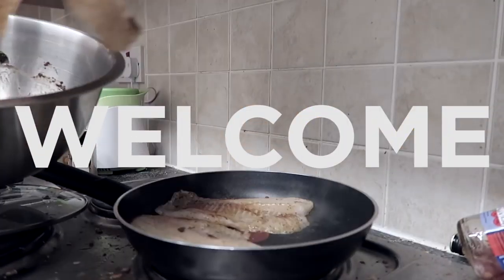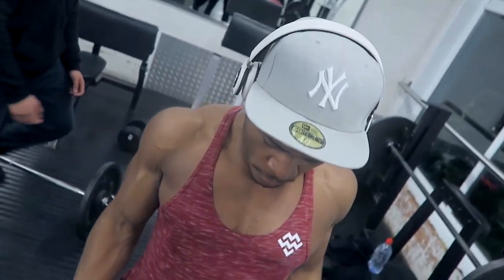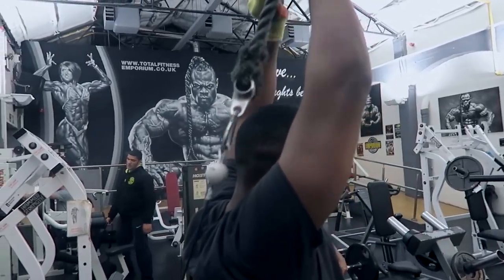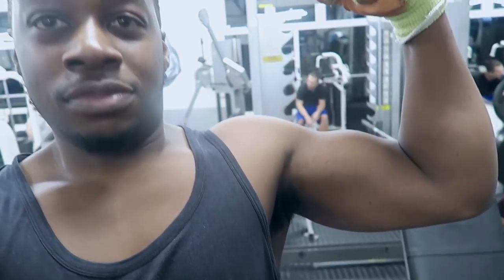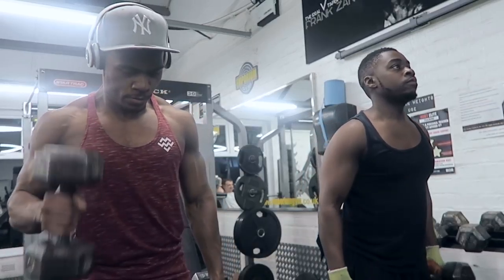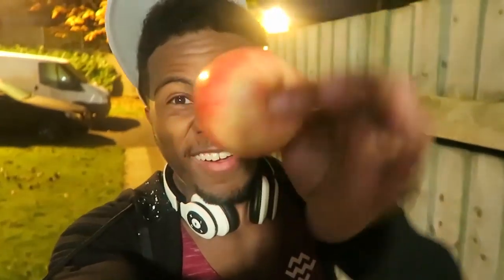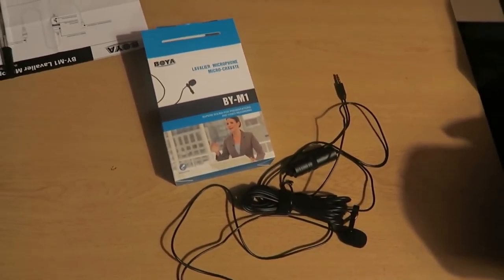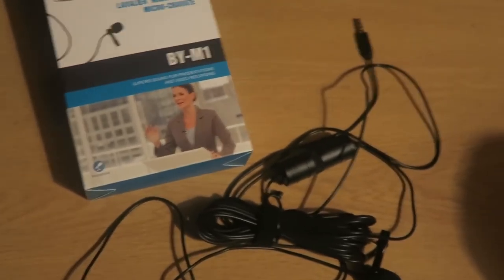The SECRET: Grow & Get Big Arms Fast!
Beginner gym fitness Tips on How to Build Big Arms Fast: Arm exercises routines with cables, dumbbells and barbells w/ low rest times and ending each set with intense dropsets can really help your arms begin to grow bigger quicker. Many people often focus on growing the biceps but shifting your focus a little more onto the triceps (longhead and the shorthead) will really help alot as the triceps is the biggest portion of the arm.
Instagram and Snapchat me: ChillinWithTJ
If you like the video be sure to give it a big Thumbs up! :)

For new customers use the code: TG172875 FREE 1KG chicken breast fillets...or 2 free British Haché Steaks or others!

Channels I like: Pumpchasers (Chris Jones), Christian Guzman, Rob lipsett, Travie Williams (TravieBased) & Bradley Martyn

Your friendly neighbourhood uk black vlogger :). The channel is now called ChillinWithTJ but it was previously called PMG. Pure Muscle Gains is a UK Fitness vlog channel showing our Fitness journey & Life. We have meal prep videos, instructional video and of course many fitness vlogging videos for you to watch and even normal Day in the life videos.